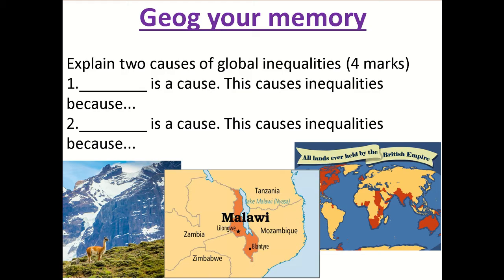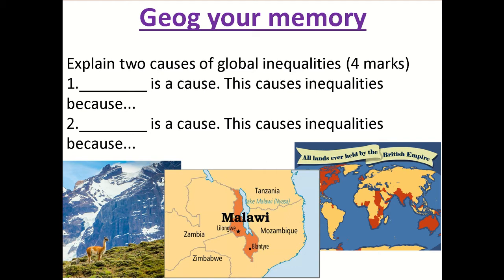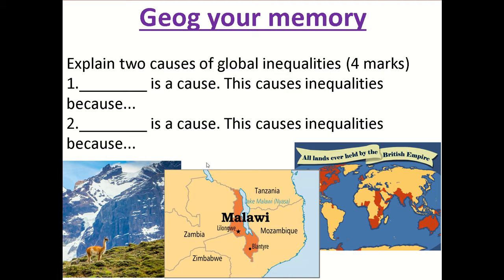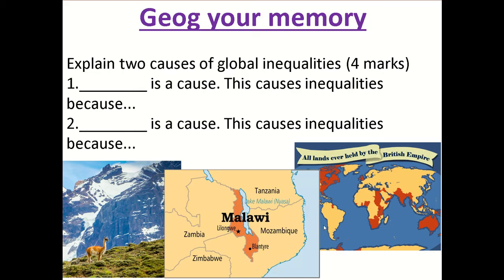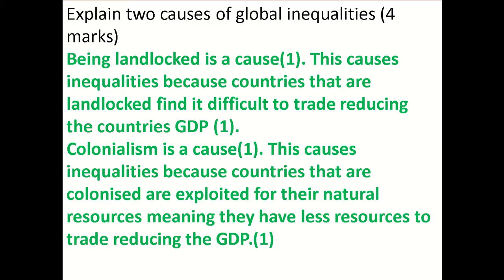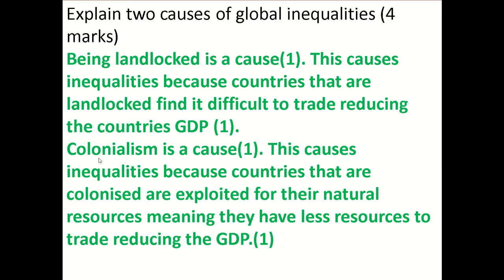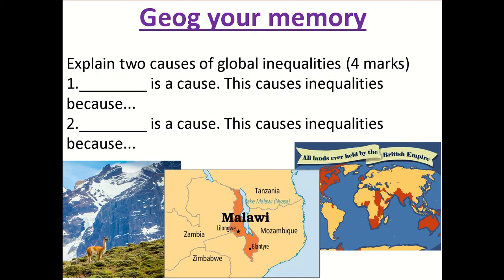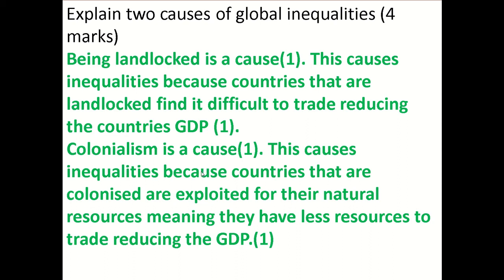Geog your memory: Causes of uneven development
GCSE Geography revision: Why is it that some countries are more developed than others?

Exam question knowledge and model answer:
Explain two causes of global inequalities (4 marks)

Edexcel B Geography: Paper 1: Topic 2: Development dynamics